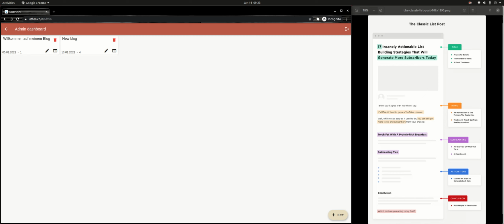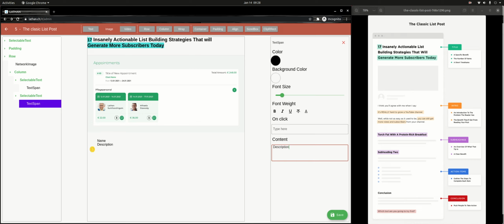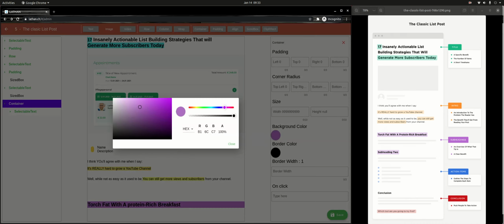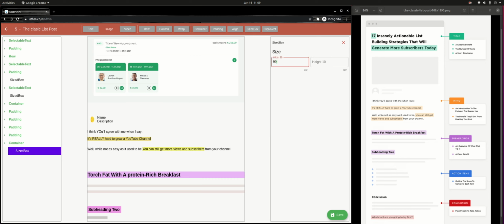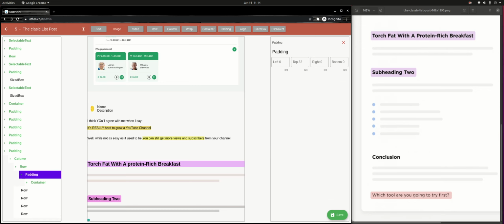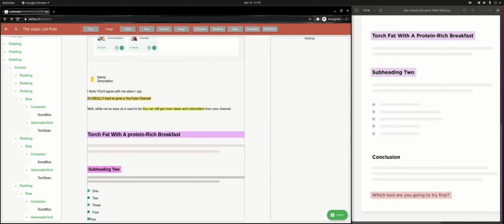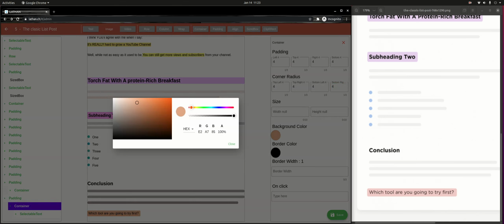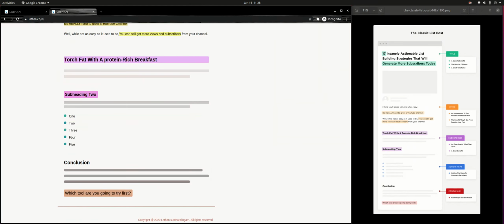Sample blog 1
Simple blog designed using blod editor